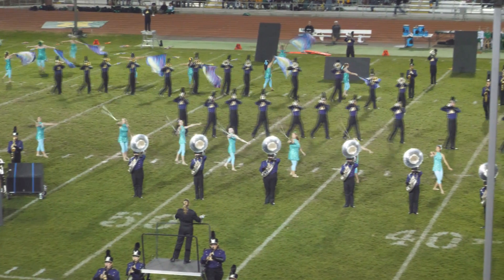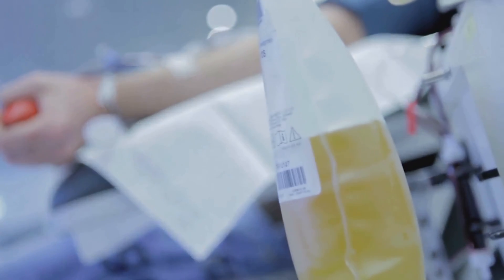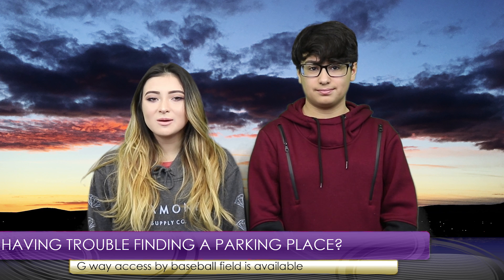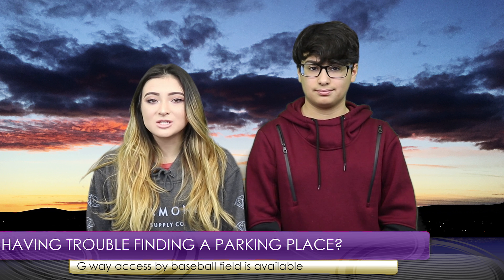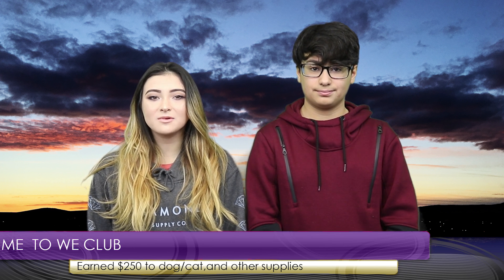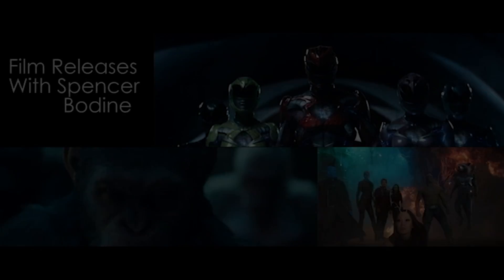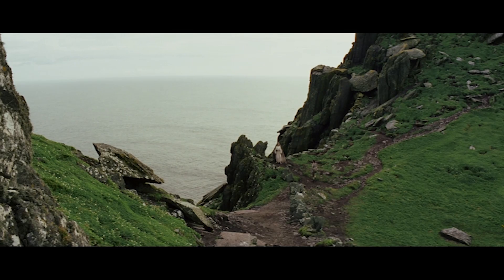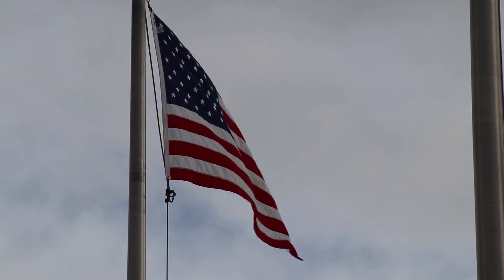February 12, 2018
Edited by: Cody Gyles